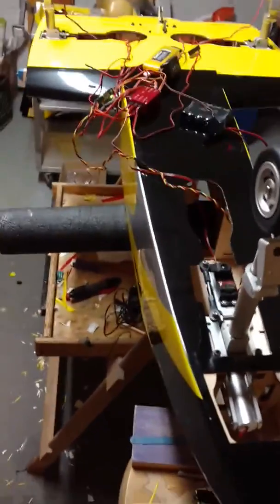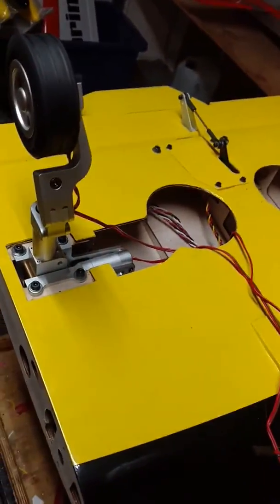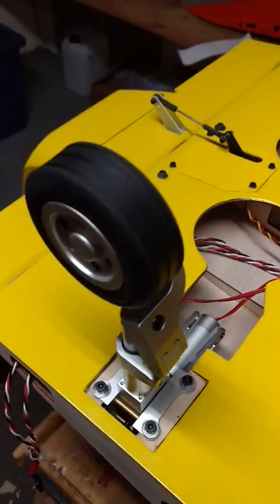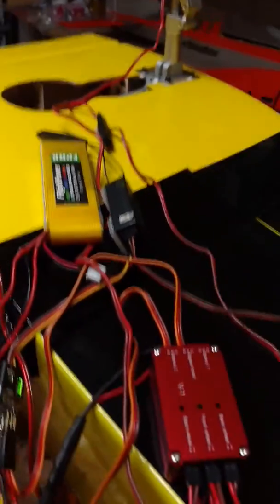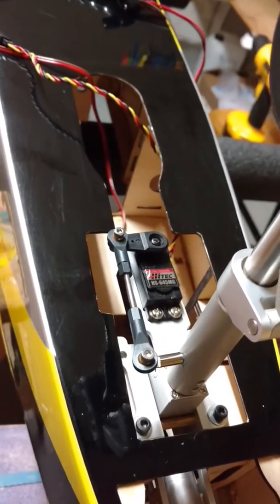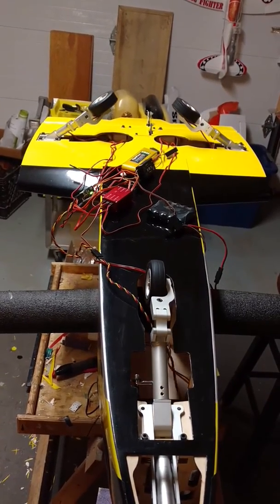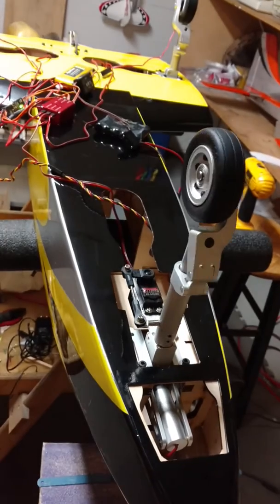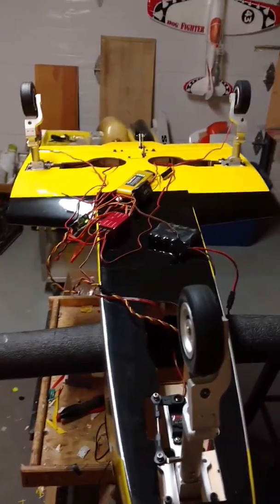New Electric Landing Gear V2 Sprint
Here is a brief video of the new landing gear fir the V2 Boomerang Sprint. All electric retracts and brakes. Direct drive steering and a drop in fit. No assembly required.